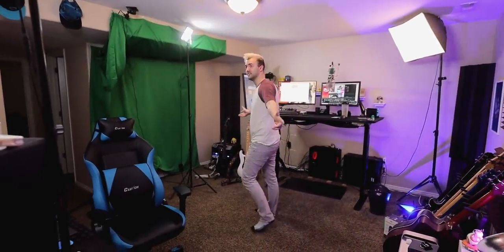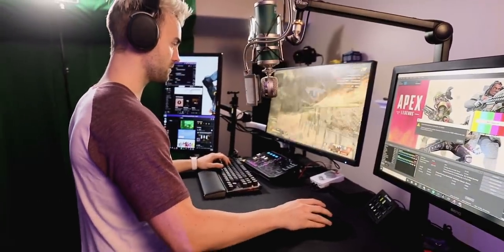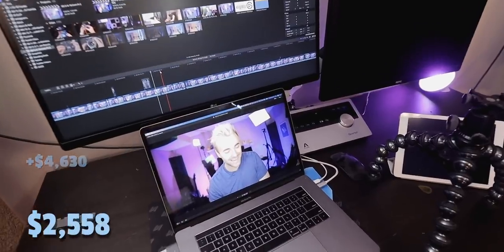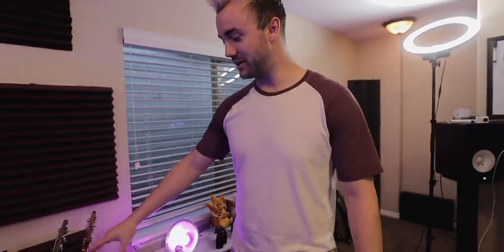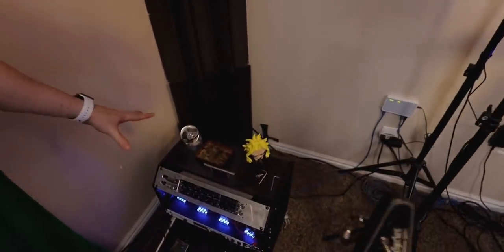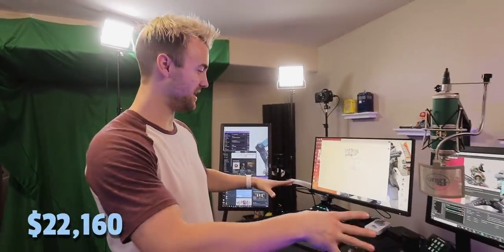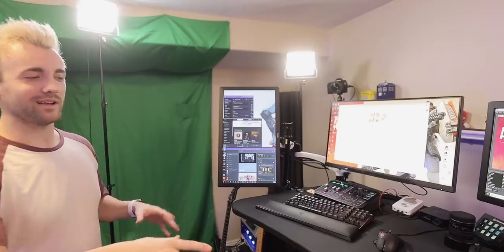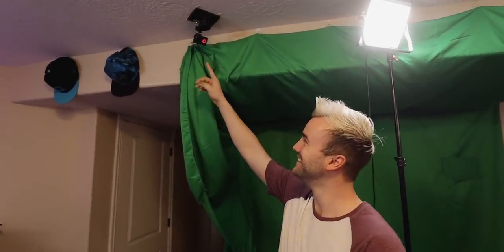HARRIS HELLER'S $30,000 STREAM STUDIO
I've been building this room for 9 years..

Links:

Ultrawide Monitor
Ring Light
My Super Fancy Kiwi Mic
Mic Arm
GoXLR Mic Interface
My Favorite Camera
My Fancy Lens
Best Cheap Streaming Camera
Arctis Pro Wireless Headset
Elgato Stream Deck
1440p 144hz G-Sync Monitor
My Gaming PC (updated RTX)
Quad Capture Card
$50 Yi Action Cam
My Gaming Chair
LED Light Panels
RBG Wall Lights

Something I misspoke about in the video that I'd like to make very clear about the standing desks. When I injured my back, I went looking for standing desks. I spent a long time looking at very expensive ones. Searching my inbox I found a 2 month old email from Flexispot that I had previously missed where they had offered me a standing desk. I responded to that email and that's where they offered to send me two frames to help me stream and edit with my back injury. They came in clutch when I needed them and they made it possible to continue this career.